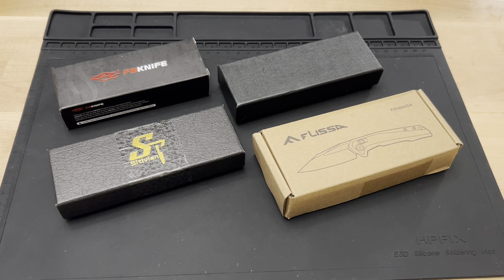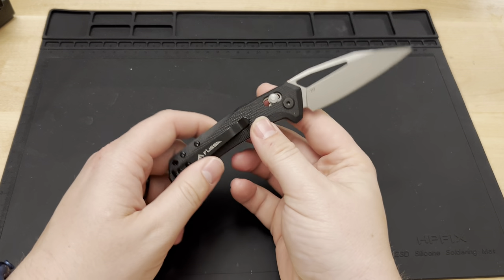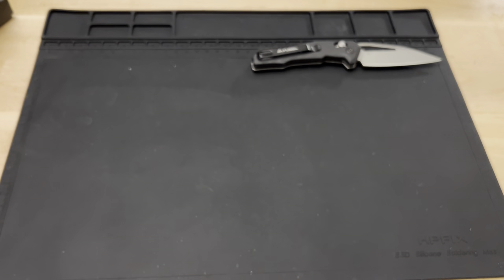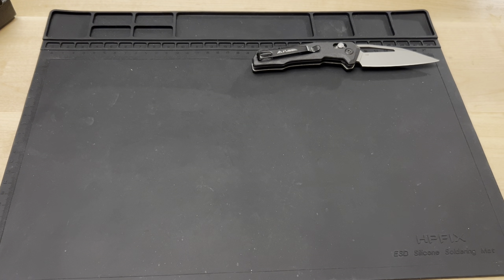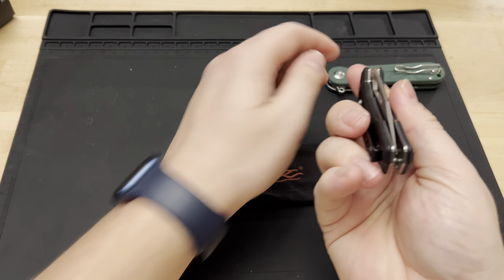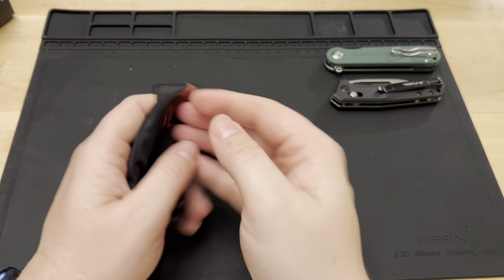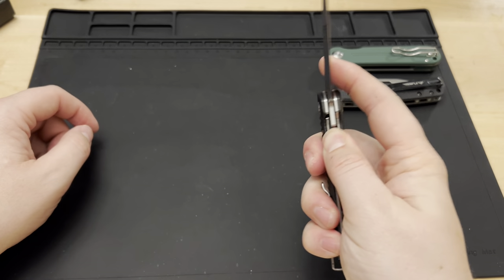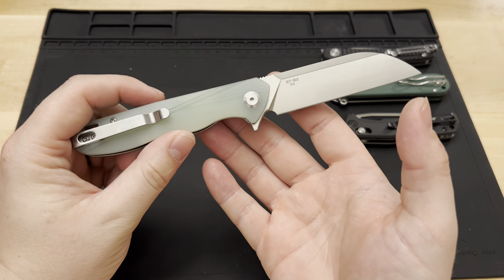Are Budget knives worth it or a waste of money??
I picked up 4 budget knives off of amazon to compare the pros and cons of them all in hand and see which ones are worth it and which ones are a waste. Links to all 4 knives below, let me know what you think.

Sitivien ST103
Firebird GANZO
Xtouc XT01A
Flissa 3.25" Pocket Knife

KPL 3 Pack
KPL 2 Pack

Land 810
Land 911
Ontario Rat 1 (AUS 8)
Ontario Rat 1 (D2)
Ontario Rat 2
Ontario CF Rat 2
Civivi Mini Praxis
Civivi Elementum
GVDV G008L
Sencut Crowley
CRKT Pilar III
CJRB Pyrite

Knife mat
Screwdriver set